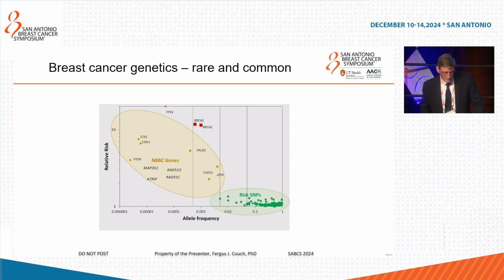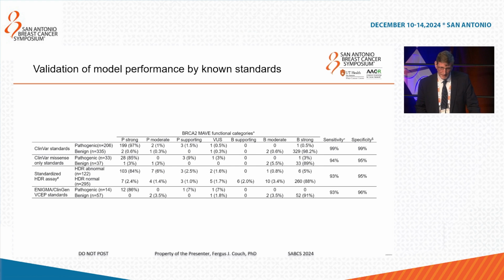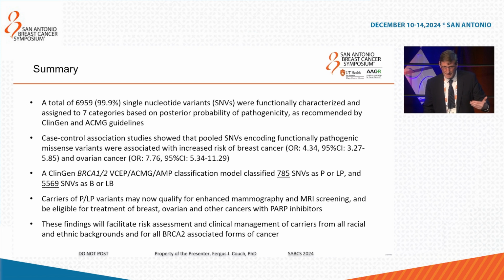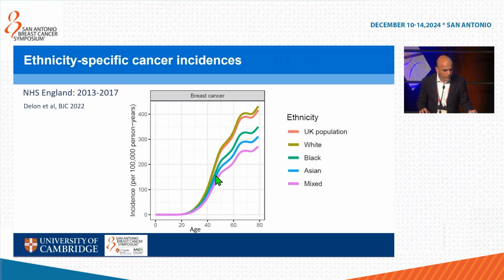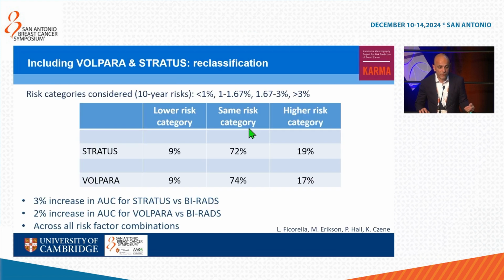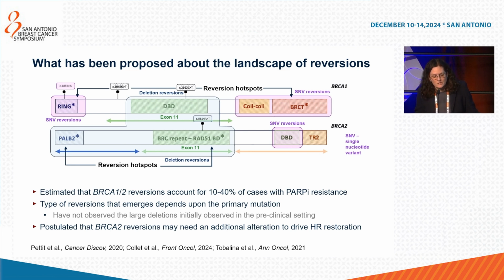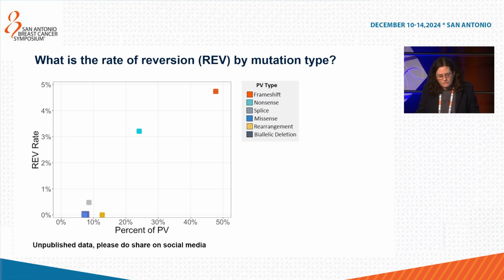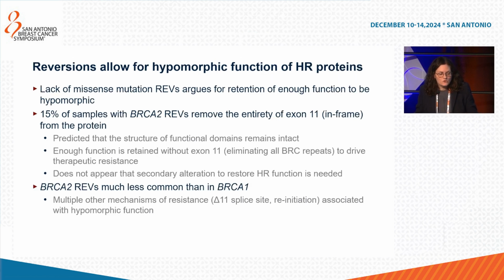SABCS 2024: The future of cancer genetics is here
This session took place at 12:30 p.m. Thursday, Dec. 12. It was a Risk Reduction and Early Detection session.

YOUTUBE CHAPTERS
0:00 Introduction by moderator Claudine Isaacs of Georgetown University in Washington, D.C.
1:02 Fergus Couch, Mayo Clinic, Rochester, Minnesota. "Saturation Genome Editing-Based Functional and Clinical Classiﬁcation of VUS in BRCA2."
20:40 Antonis Antoniou, Cancer Research UK Cambridge Center, Cambridge, United Kingdom. "Updates on Risk Prediction Models'"
40:24 Katherine Nathanson, University of Pennsylvania Abramson Cancer Center, Philadelphia, Pennsylvania. "Reversion Mutations in BRCA1/2 in Response to Therapy."
1:02:21 Disicussion by patient advocate Tanja Spanic, Europa Donna Slovenia, Ljubljana, Slovenia.
1:05:43 Q&A